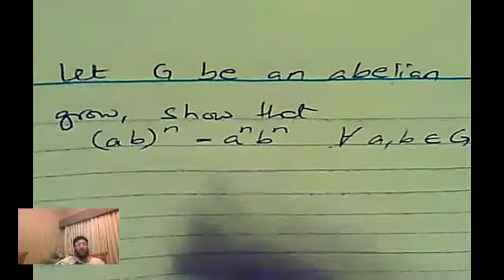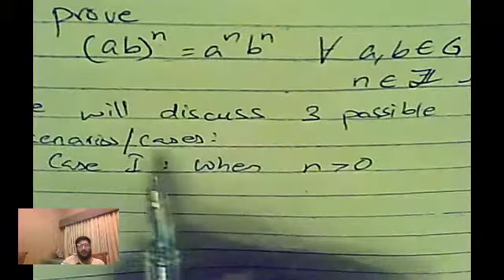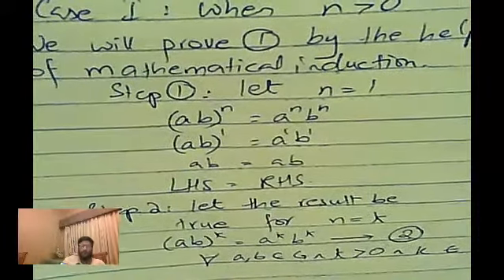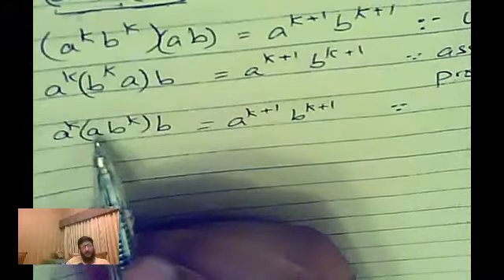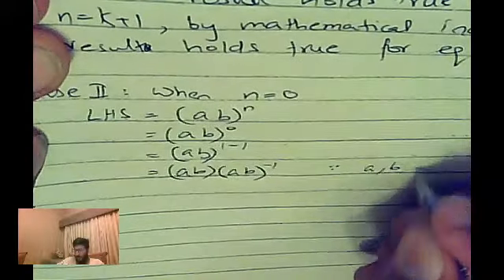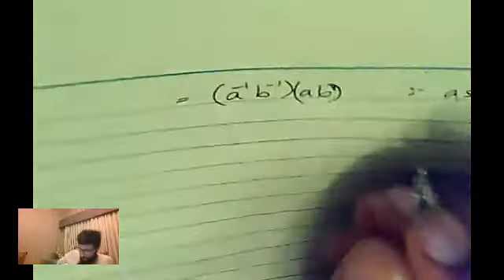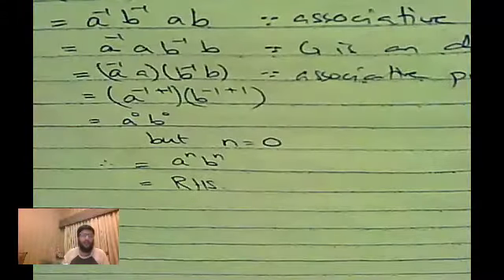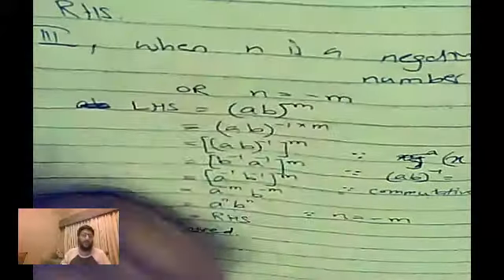MATHEMATICS ~ Group Theory ~ Proof of (ab)^n = a^n x b^n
Hi my name is Asad Zubair Bhatti and I love mathematics!
I wish to cover most of the curriculum taught around the world in an interesting and an intuitive way.